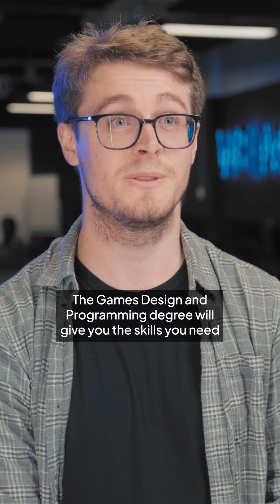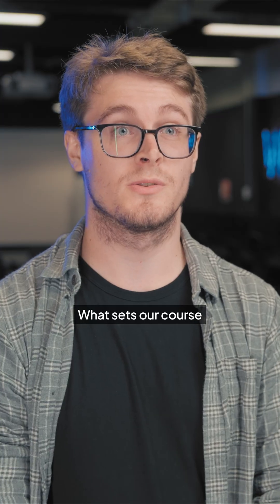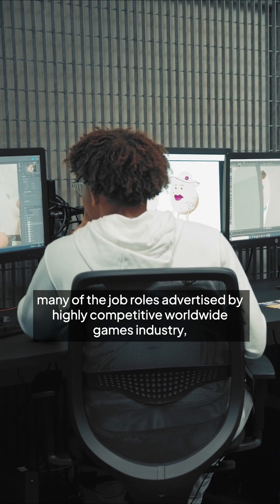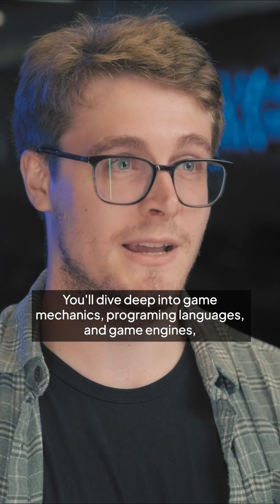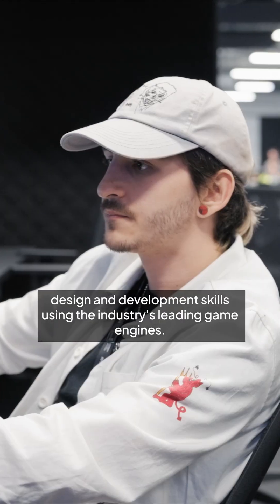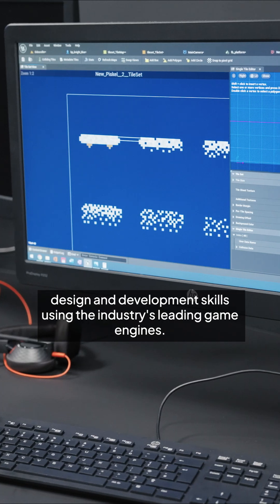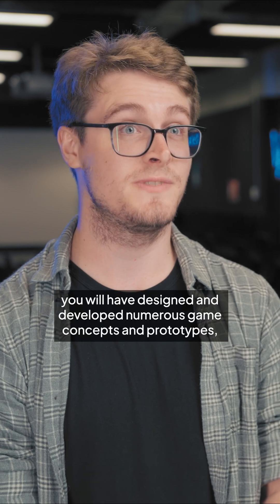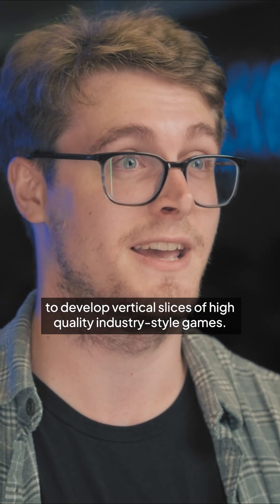Computer Games Design and Programming – University of Staffordshire London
Find out from Senior Lecturer Oliver Rippon about the Computer Games Design and Programming course at University of Staffordshire London, designed to prepare you for a career in games development. Through a fusion of art and science, you get to bring your game concepts to life. Oliver talks about what you’ll work on year by year as part of the course.